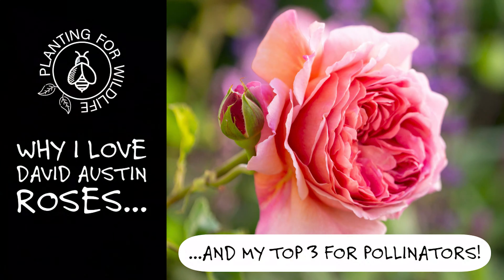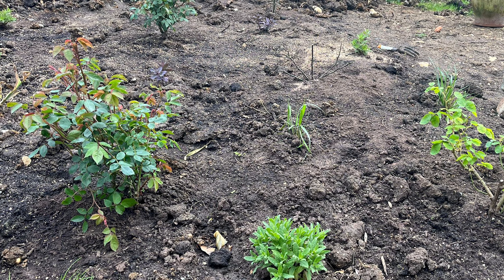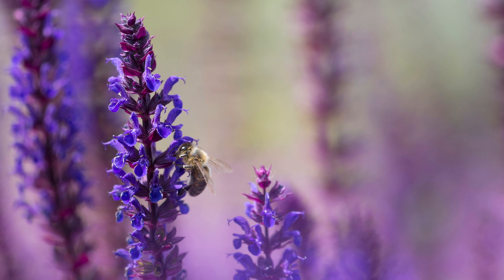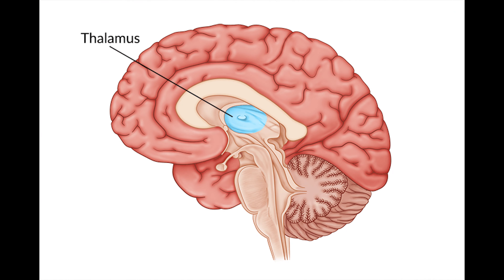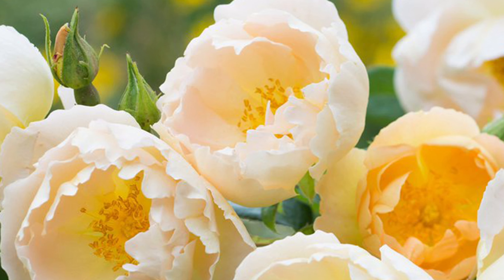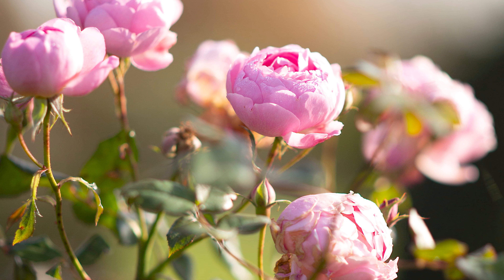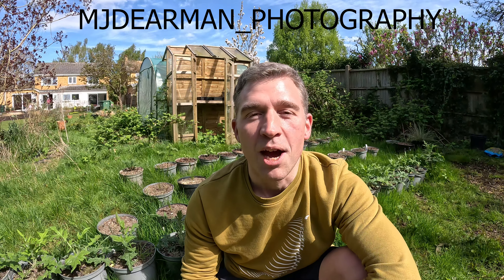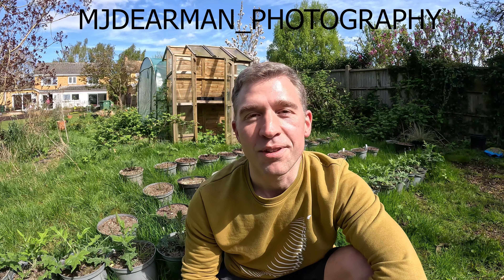David Austin Roses : A guide to scent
Looking at the different types of scent from an English rose!